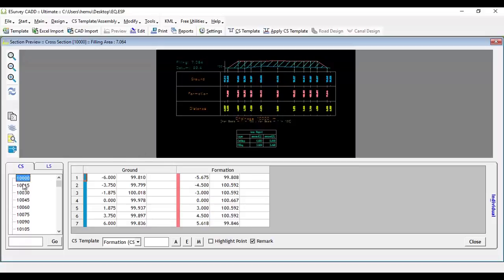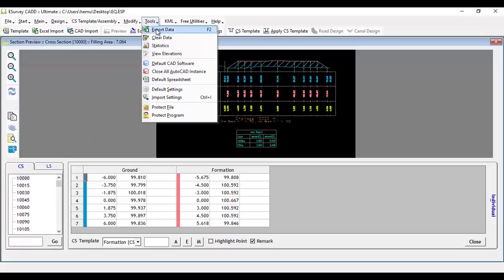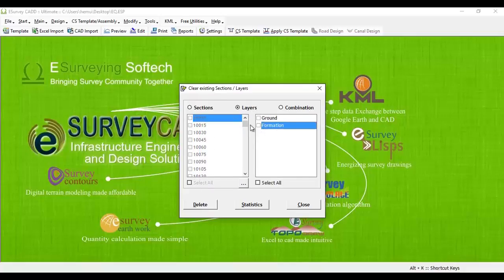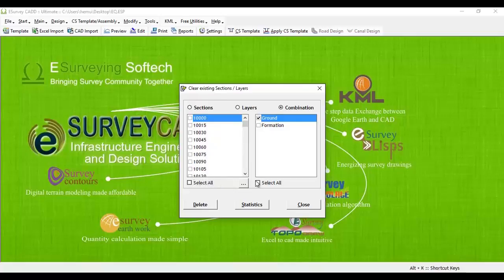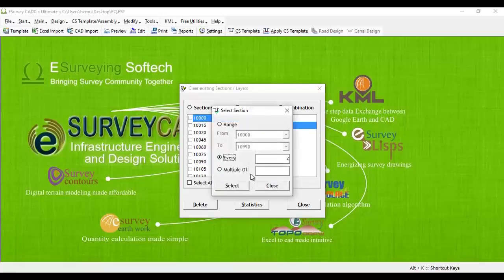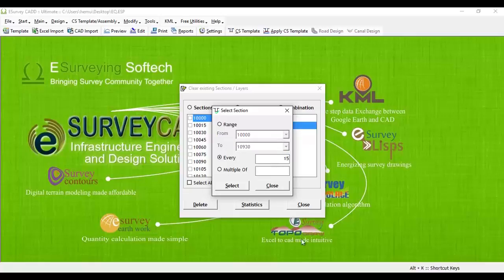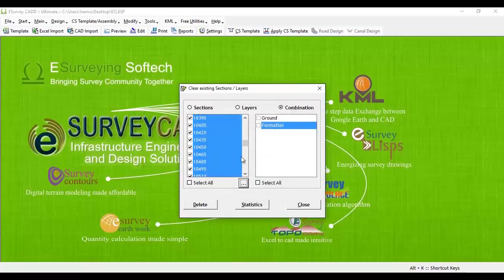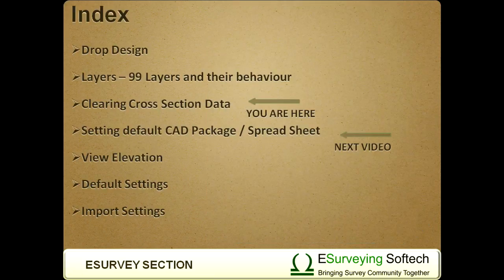Clearing Cross Section Data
Clearing Cross-Section Data in the whole project can be done in Single Window in Section module of ESurvey CADD Software. You may delete all the sections of each cross-section or you can select few cross-sections and delete their data. You can delete only few layers of data for selected cross-sections.

Hello everybody, welcome to a video tutorial on how to clear a portion of data within a project file of E Survey CADD.

When working on some projects, it may be required that you have to delete a few sections or you have to delete data from only a few of the layers. ESurvey CADD allows you to do that quickly.

Select ‘Clear Data’ menu item from Tools menu and ‘Clear Existing Sections / Layers’ option opens up. Here you can select those sections which you want to delete or select the ‘Layers’ option and select those layers which you want to delete. When you select ‘Sections’ you can delete selected sections completely and similarly when you select the ‘Layers’ option and select some of the layers, complete layer data in the whole project will be deleted. There is yet another option called, combination, using that option you can selectively delete the data of the selected section and respective layers.

Note that in many screens where you have opted to select the ‘Sections’ you have a triple dotted button which leads to the ‘Select Section’ window. Using the various options provided in this window you can quickly select multiple sections instead of manually checking section by section. For example, if you want to delete all the cross-section from Chainage 0 to Chainage 500. Select range option and specify 0 to 500 and all the cross-sections in this range will get selected and you can delete all those sections at once.

Click on the ‘Statistics’ button to get overall statistics of the Total number of Sections in the project. Number of CS Templates, Assemblies, Etc.,